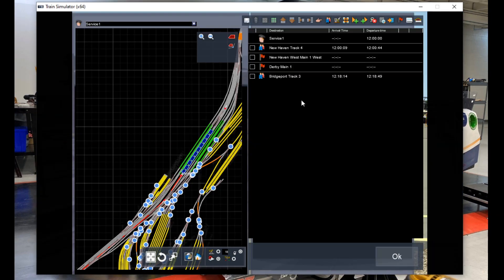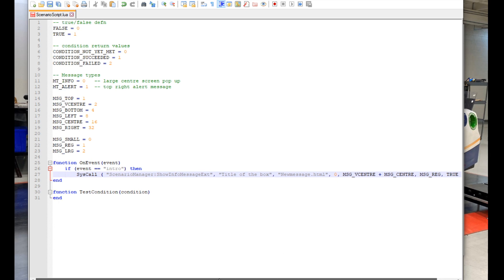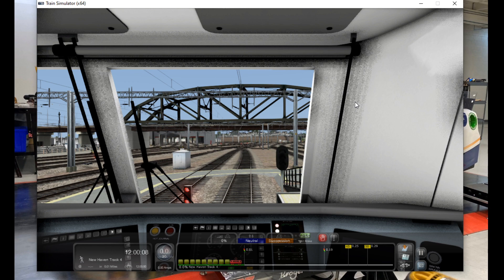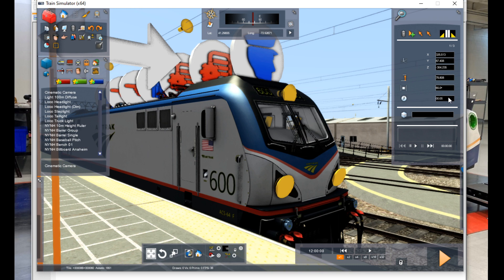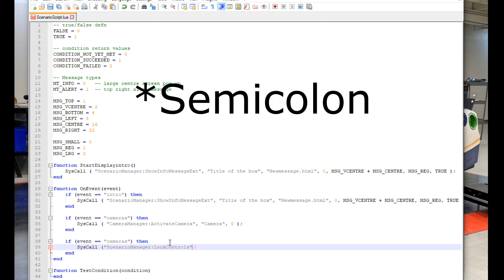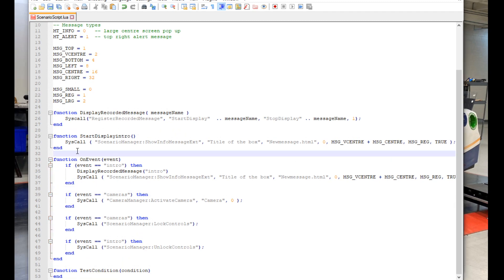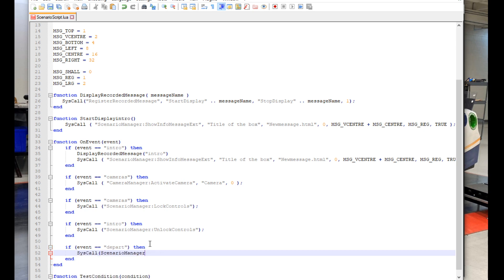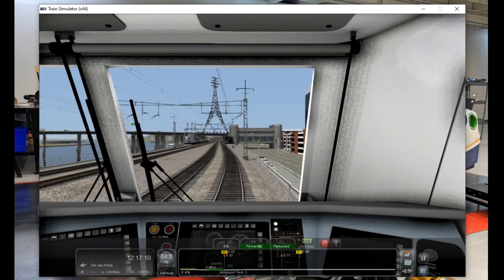Train Simulator 2020 LUA Scripting Tutorial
Here's the entire LUA script that was made during this tutorial for you to copy and paste parts of it. I might put the LUA file up for download if demands are high enough.

-- true/false defn
FALSE = 0
TRUE = 1

-- condition return values
CONDITION_NOT_YET_MET = 0
CONDITION_SUCCEEDED = 1
CONDITION_FAILED = 2

-- Message types
MT_INFO = 0   -- large centre screen pop up
MT_ALERT = 1  -- top right alert message

MSG_TOP = 1
MSG_VCENTRE = 2
MSG_BOTTOM = 4
MSG_LEFT = 8
MSG_CENTRE = 16
MSG_RIGHT = 32

MSG_SMALL = 0
MSG_REG = 1
MSG_LRG = 2

function DisplayRecordedMessage( messageName )
   SysCall("RegisterRecordedMessage", "StartDisplay" .. messageName, "StopDisplay" .. messageName, 1);
end

function StartDisplayintro()
 SysCall ( "ScenarioManager:ShowInfoMessageExt", "Title of the box", "Newmessage.html", 0, MSG_VCENTRE + MSG_CENTRE, MSG_REG, TRUE );
end

function OnEvent(event)
 if (event == "intro") then
  DisplayRecordedMessage("intro")
 end

 if (event == "cameras") then
  SysCall ( "CameraManager:ActivateCamera", "Camera", 0 );
 end

  SysCall ("ScenarioManager:LockControls");
 end

  SysCall ("ScenarioManager:UnlockControls");
 end

 if (event == "depart") then
  SysCall("ScenarioManager:PlayDialogueSound", "NextstopBridgeport.wav")
  SysCall("ScenarioManager:StopDialogSound", "NextstopBridgeport.wav")
 end

 if (event == "arrive") then
  SysCall("ScenarioManager:PlayDialogSound", "ArriveBridgeport.wav")
  SysCall("ScenarioManager:StopDialogSound", "ArriveBridgeport.wav")
 end
end

function TestCondition(condition)
end